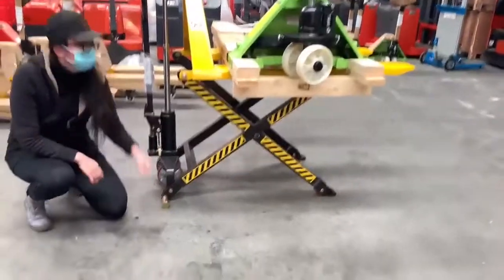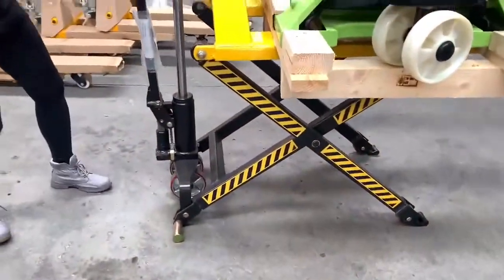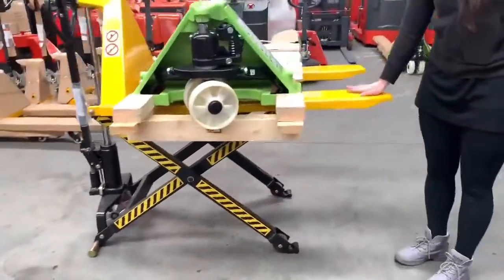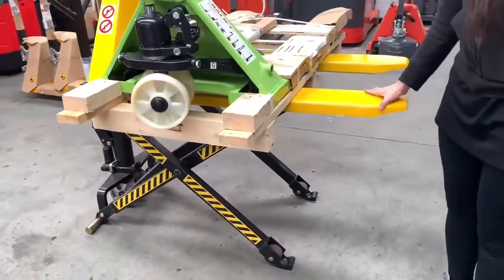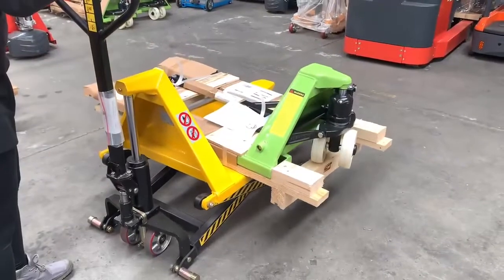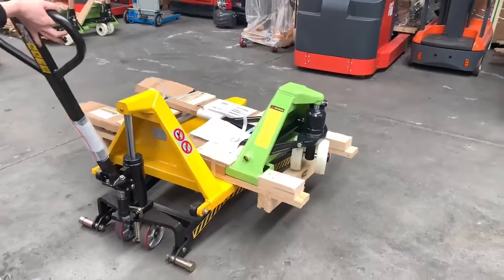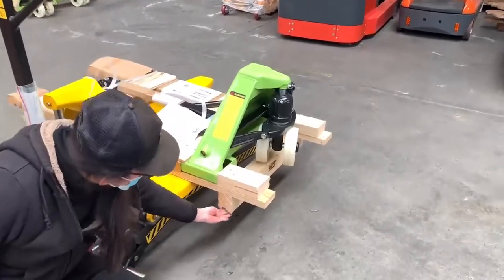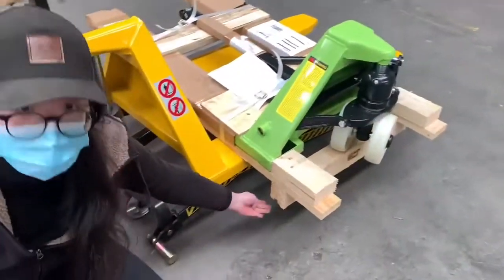High lift pallet jack HLT680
Model: HLT680

Max Capacity: 1000 KG

Fork Width: 680 mm

Fork Length:1140 mm

Brand New